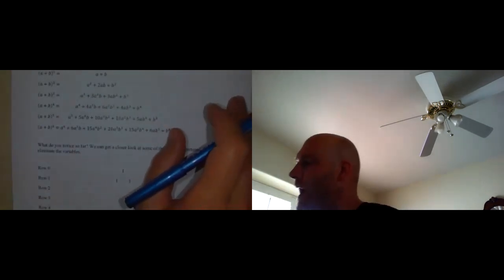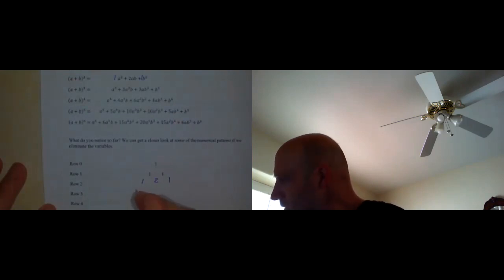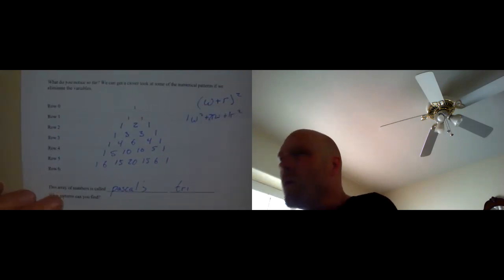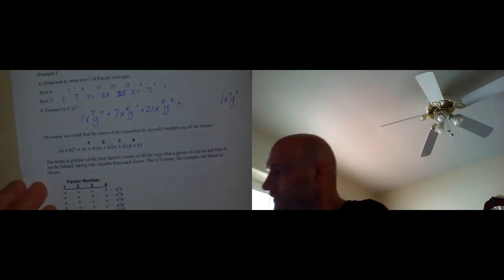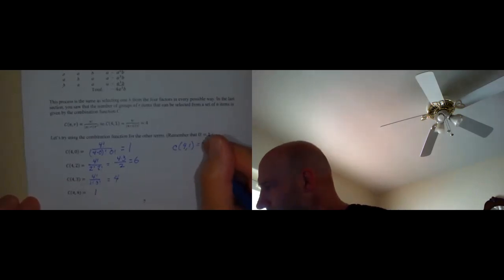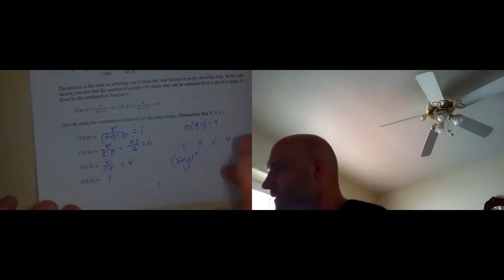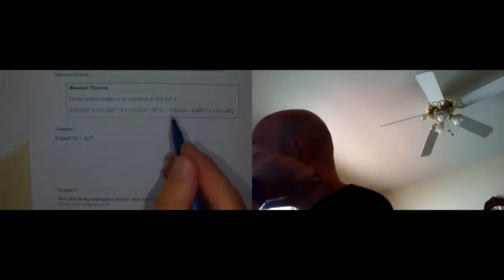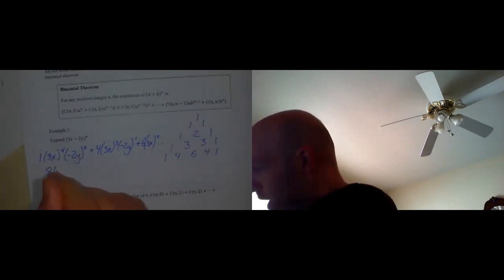Alg 2 Honors 4/24/2020